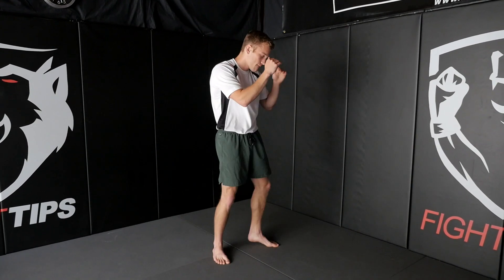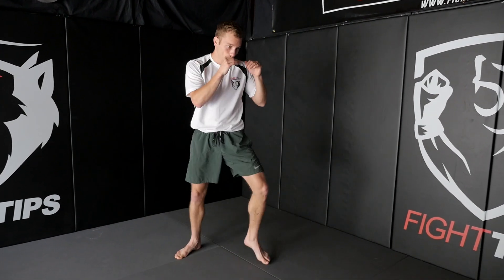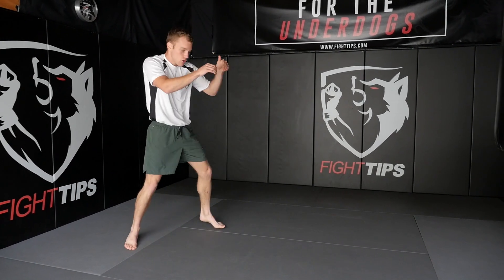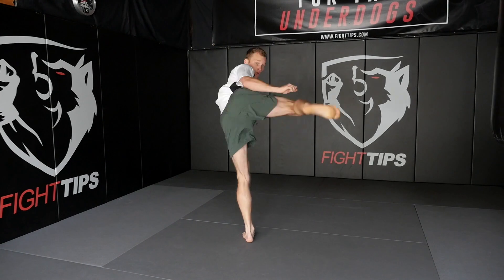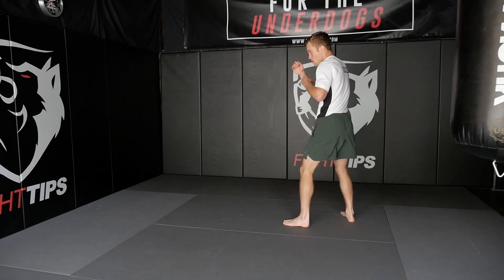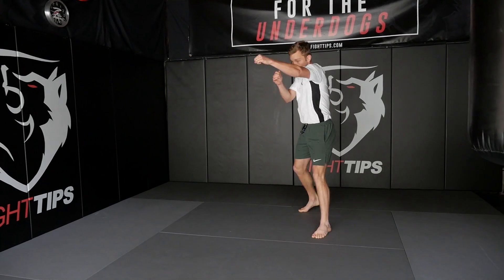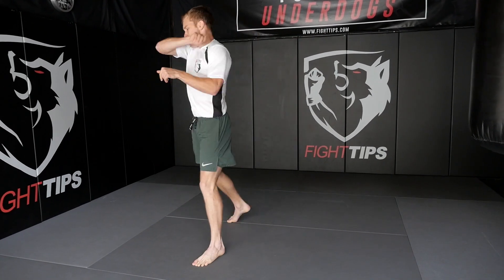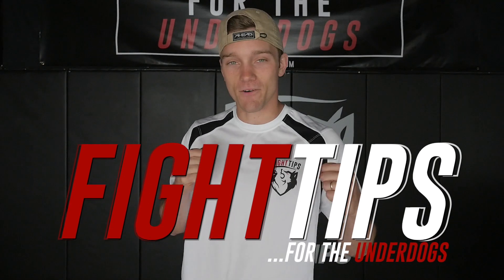3 min Muay Thai Kickboxing Round: Follow the Instructions!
Follow along to this 3 minute Muay Thai kickboxing heavybag (or shadowboxing) workout, with audio instructions. Once you finish, run it back and do it 2 or 3 more times! Work your punches, kicks, clinch knees, as well as defensive checks and evasions.